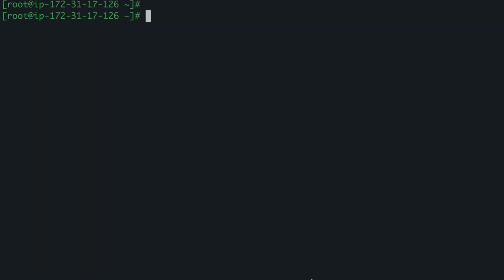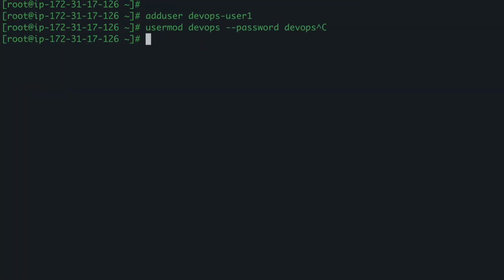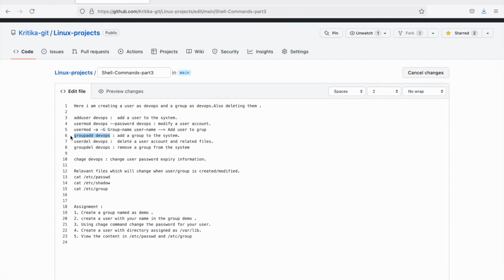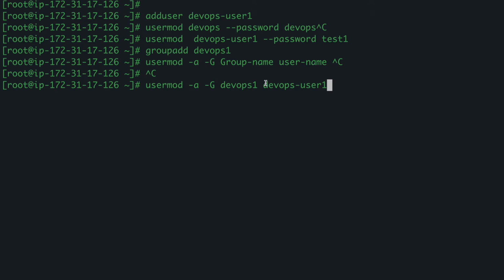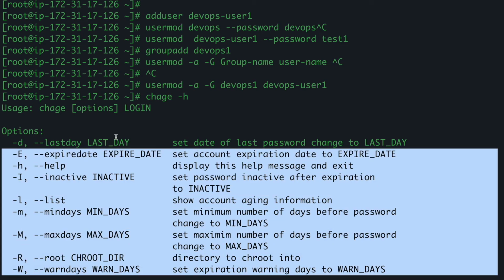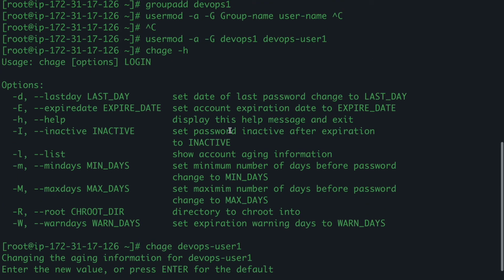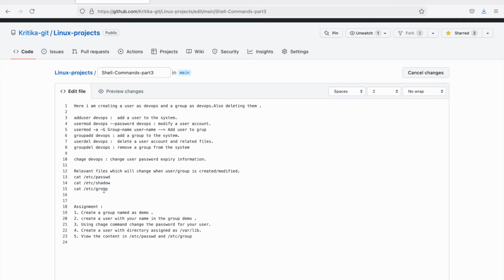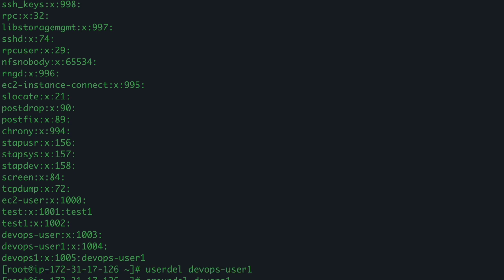Linux User Management and Administration Commands || Welcome to the devops Journey :)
Hello Youtube Viewers ,

In this video i have shared on how we manage the users in Linux infrastructure .
This video gives you a quick glimpse of basic Linux commands like useradd, userdel, and usermod.
You will also earn what actually happens  what all configurations are modified when a user is created . We'll look at /etc/passwd, /etc/shadow, /etc/group etc.